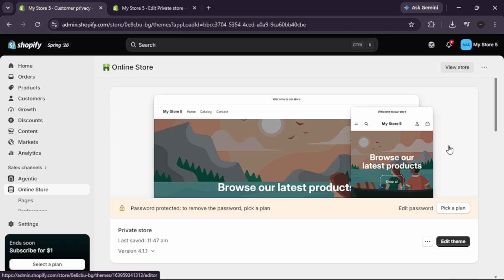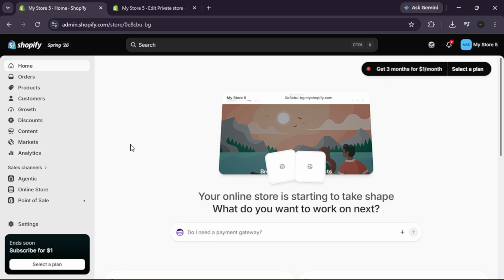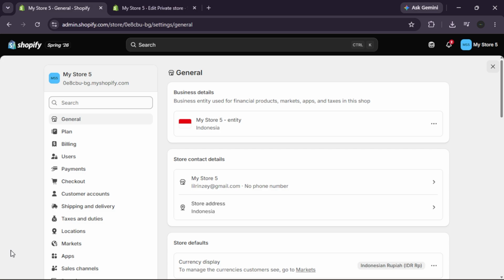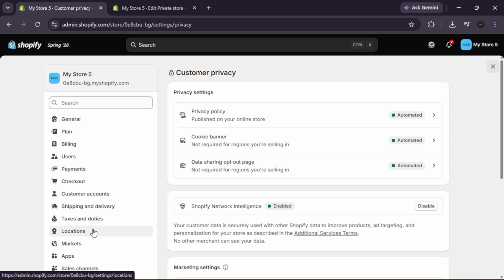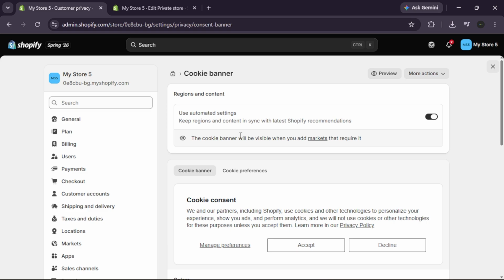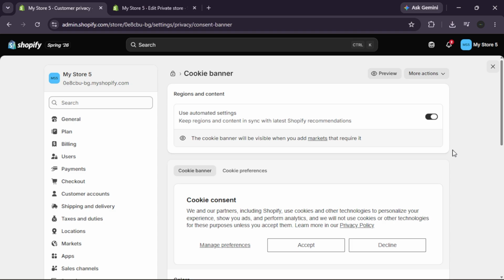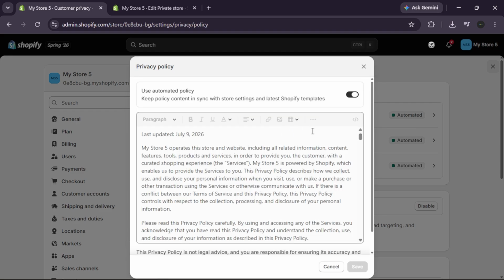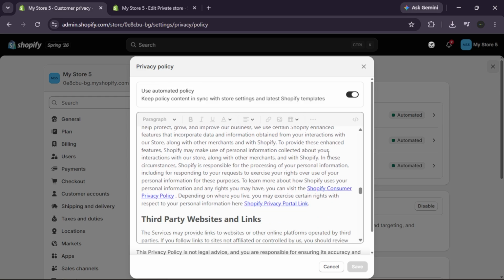How to Add a Cookie Consent Banner for GDPR Compliance [2026 GUIDE]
cookie consent banner, gdpr compliance, add cookie banner, gdpr cookie banner, privacy policy, cookie notice, website privacy, consent management, web development, online privacy, privacy laws, 2026 guide, 2026 gdpr, latest privacy rules, how to, tutorial, step by step guide, learn gdpr, web design tips